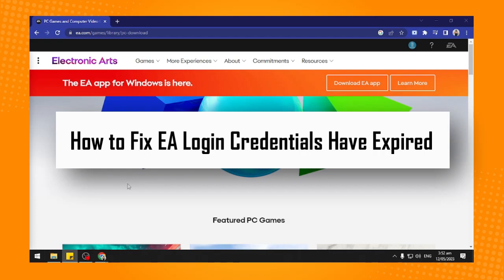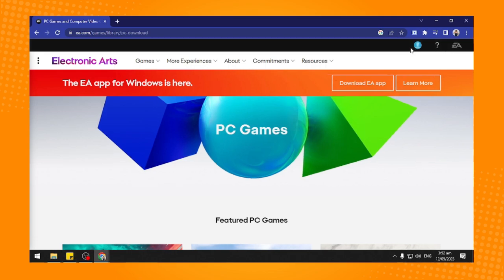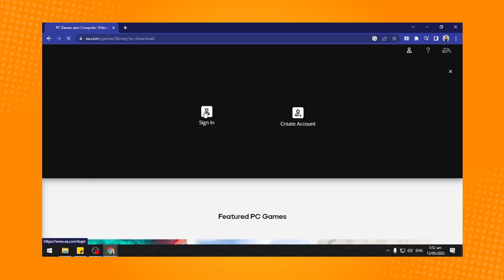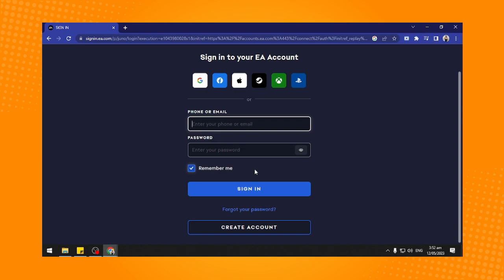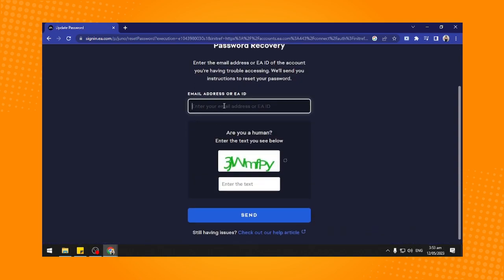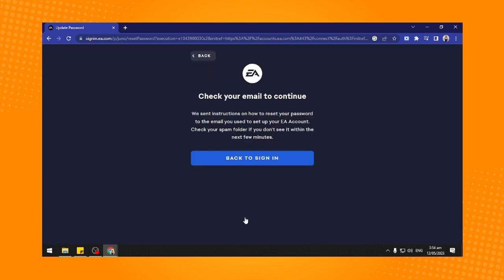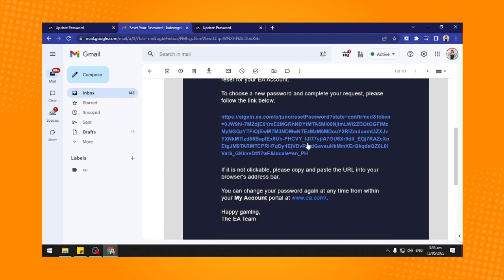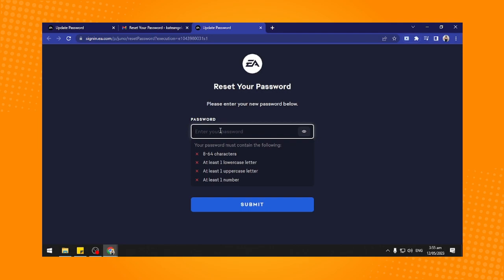How to Fix EA Login Credentials Have Expired (2023)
Learn‎‎‏‏‎ ‎How to Fix EA Login Credentials Have Expired

In this video I will show you‏‏‎ ‎how to fix ea login credentials have expired